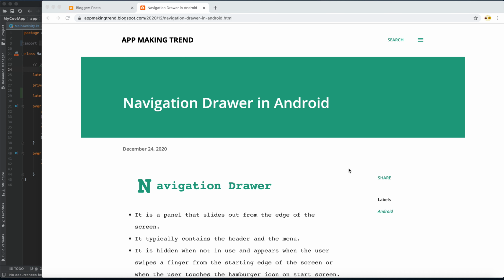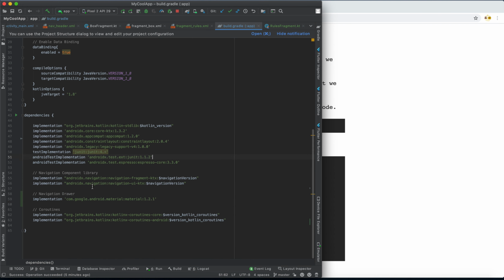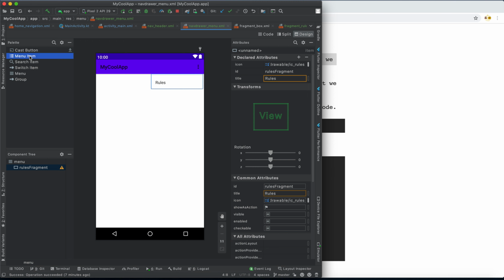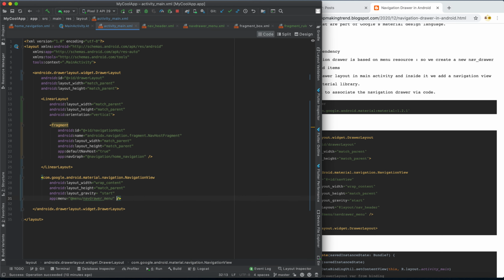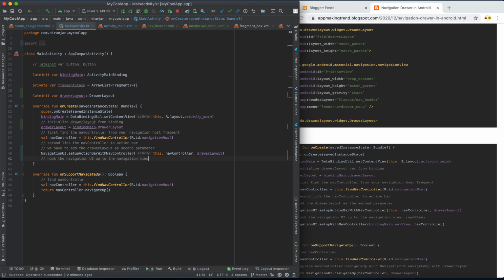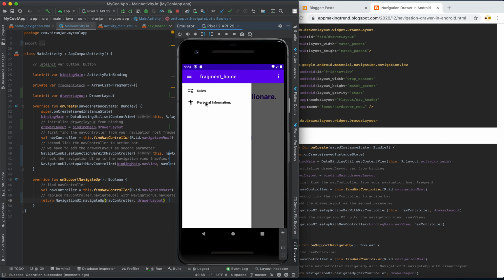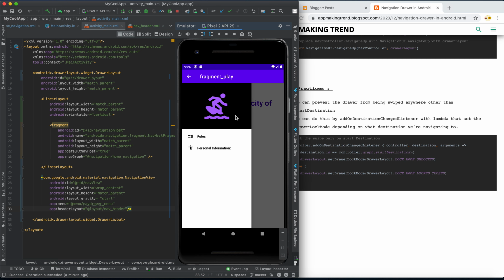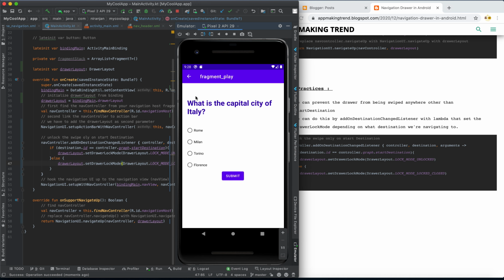Best Practices while implementing Navigation Drawer in Android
Here we will learn about how to implement Navigation Drawer in Android with the best practices.